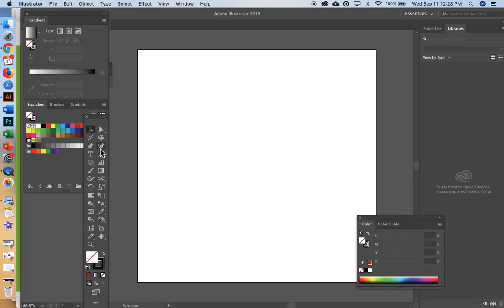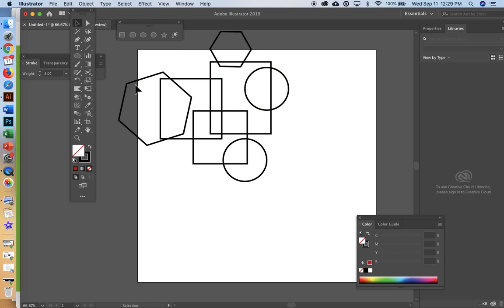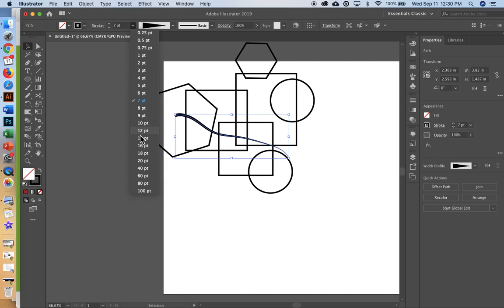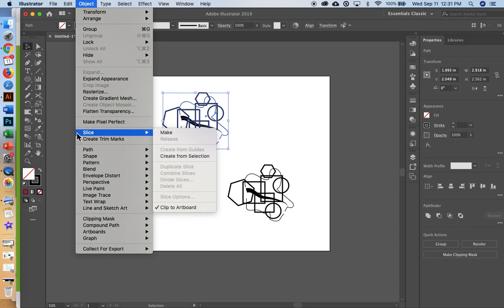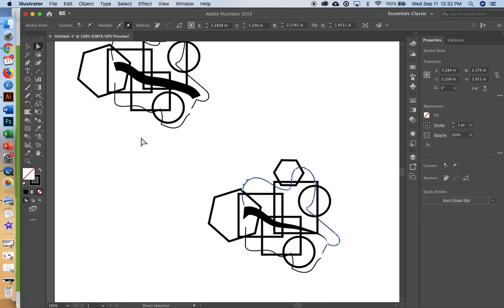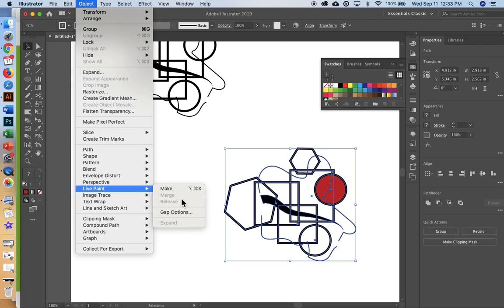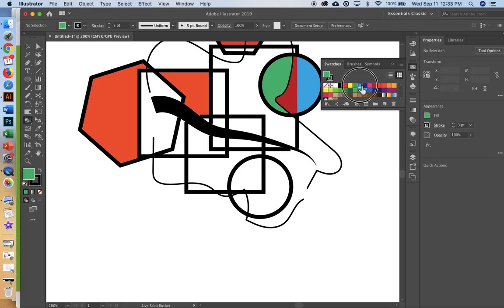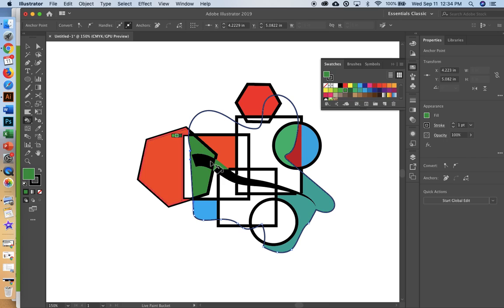live paint pt 1